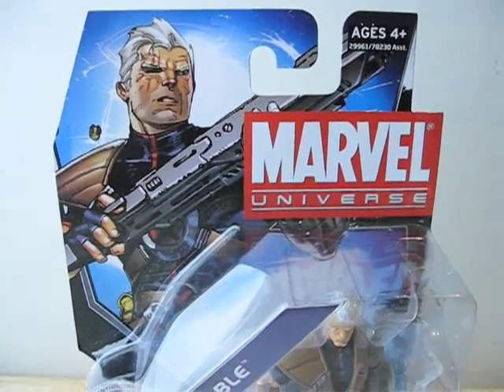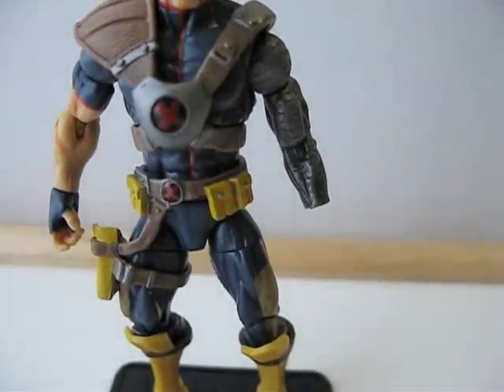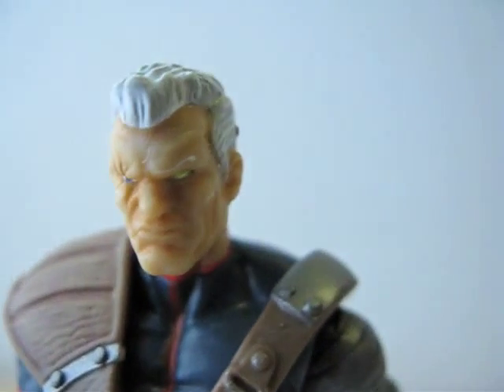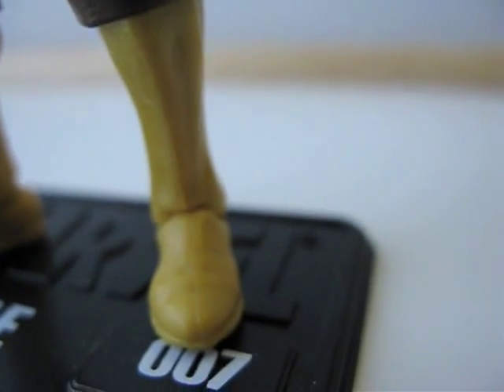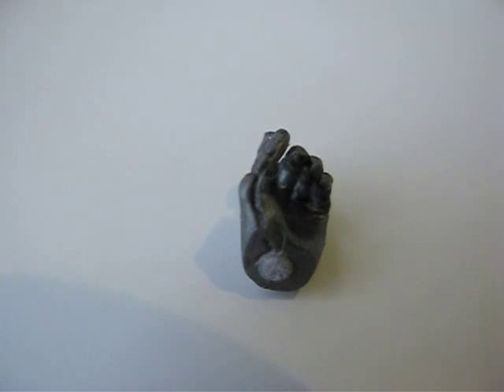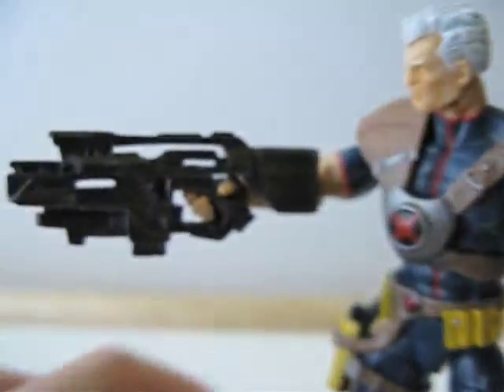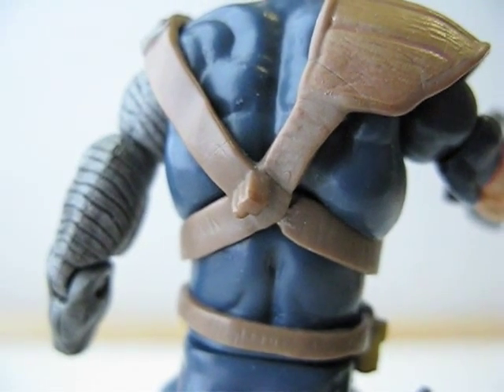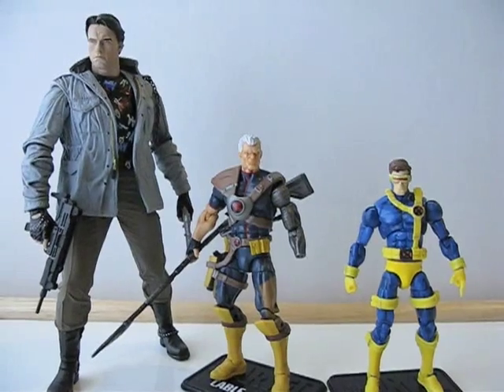Marvel Universe cable Figure review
Sorry no vlog today, will have to remake it, didnt like how it turned out